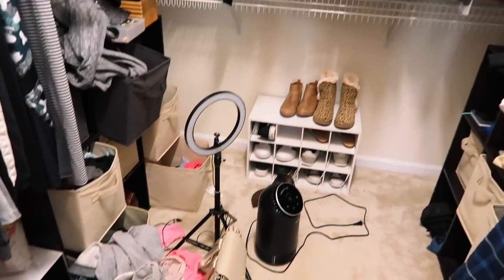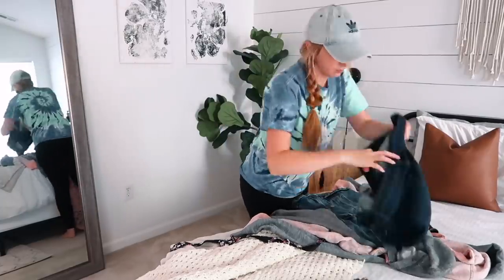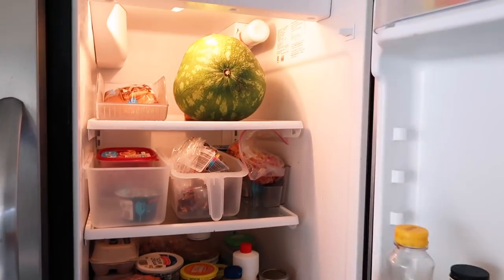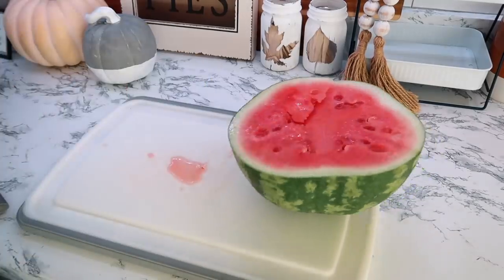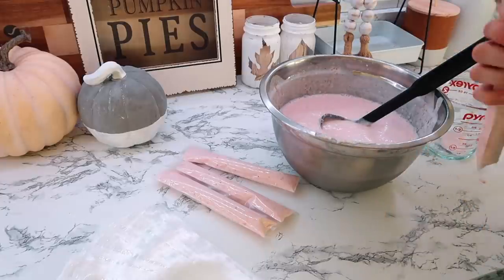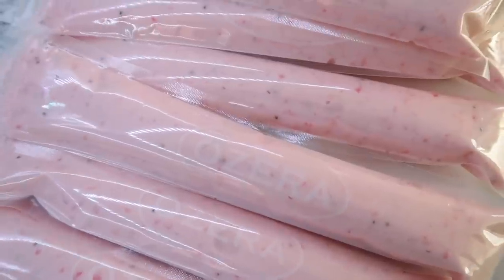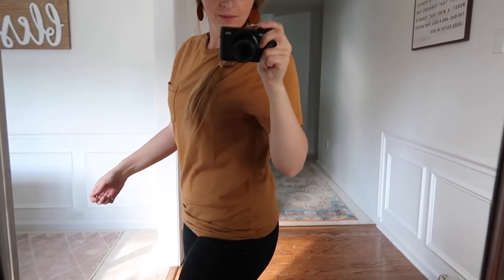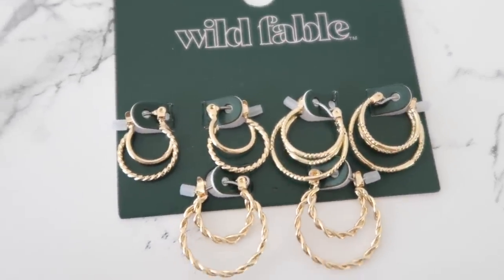Meal Prep, Clean With Me, Shopping Haul | Get It All Done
40%OFF Code: S3PIE3BF

Shop This Video:
My Hat
Refrigerator Organization Bin Kit I Have
Freeze Pop Baggies/Sleeves

,Adaline

Write Me:
Adaline Zook

Ring Light